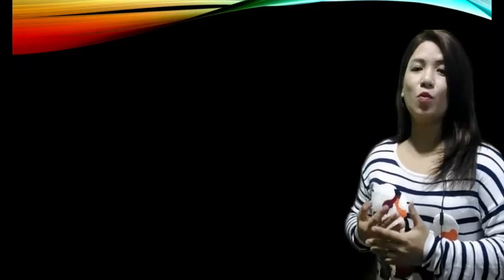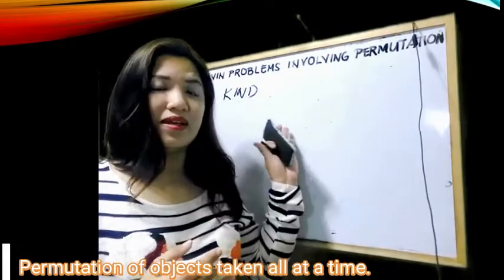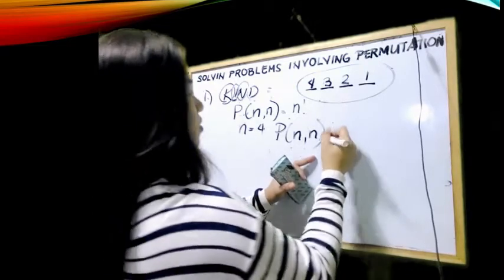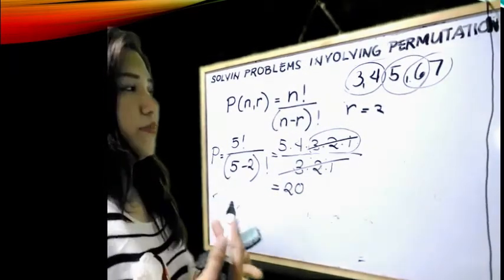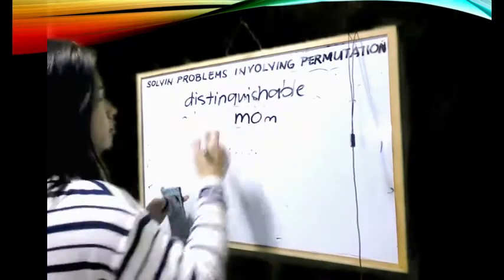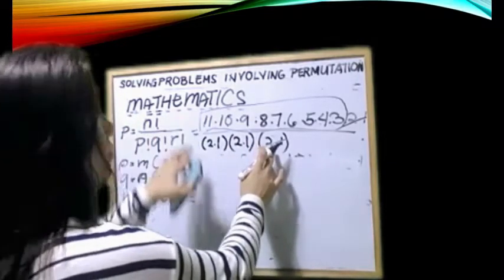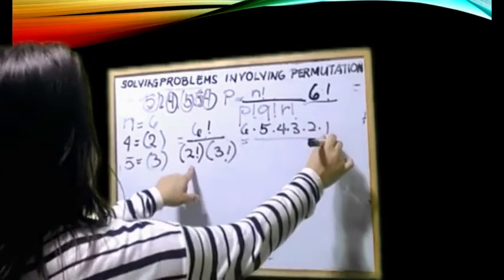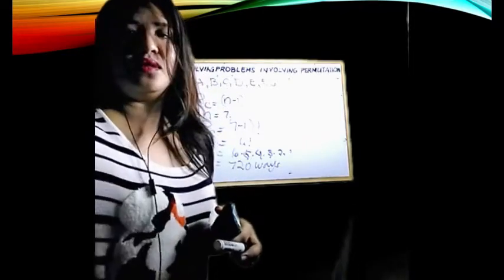Solving Problems Involving Permutation.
Simple Problems that involves the four formulas of permutations per n objects depending on the no.of r taken at a time.
1. Permutation of objects taken all at a time;
2. Permutation of objects n taken r at a time;
3. Permutation of objects which are distuinguishable; and
4. Circular Permutation